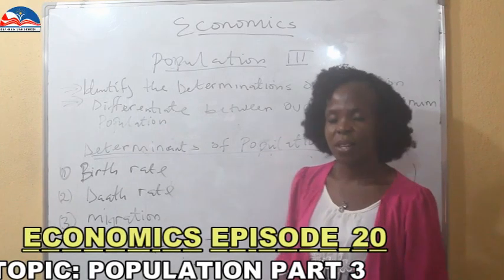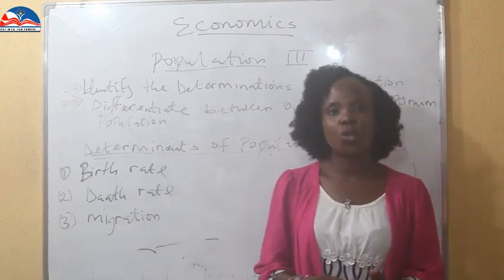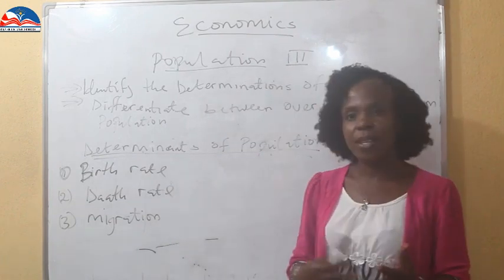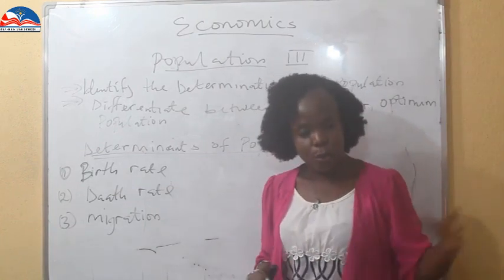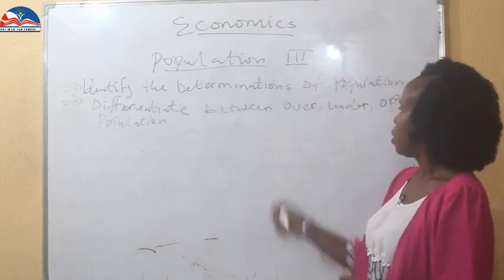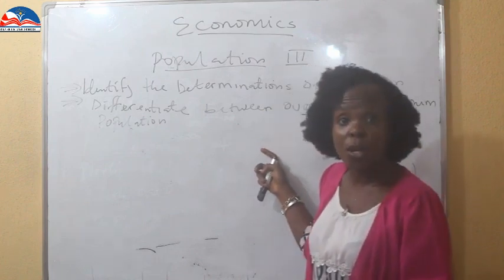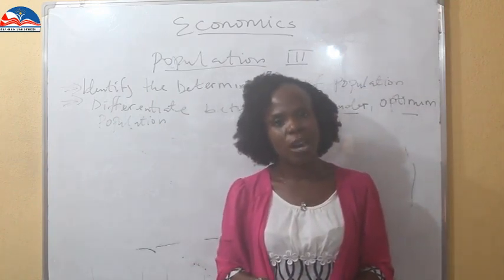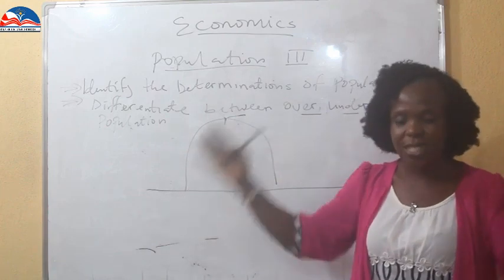Economics. Population, Determinants of Population. Over, under and optimum Population.